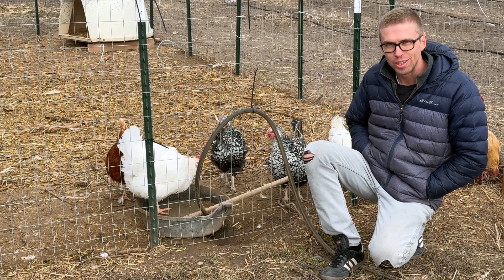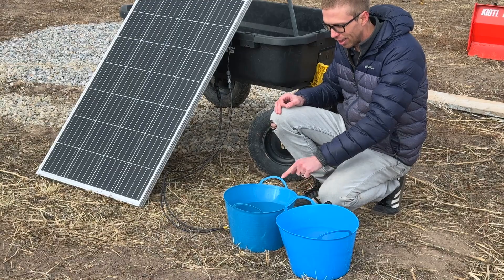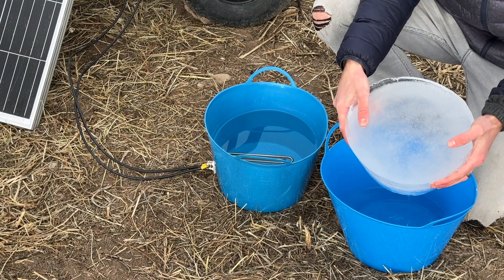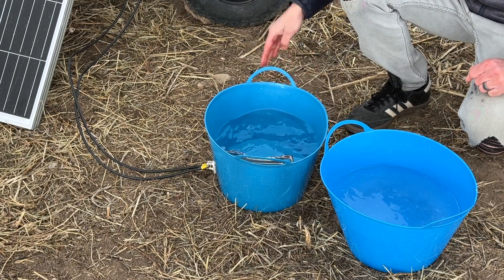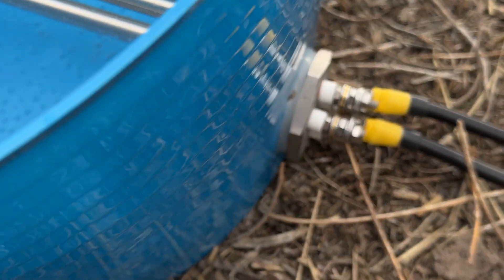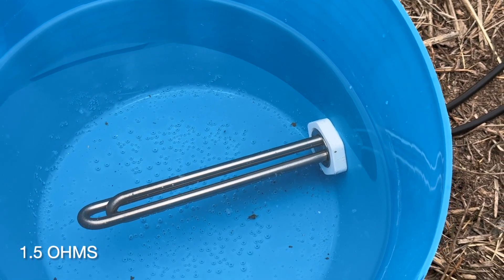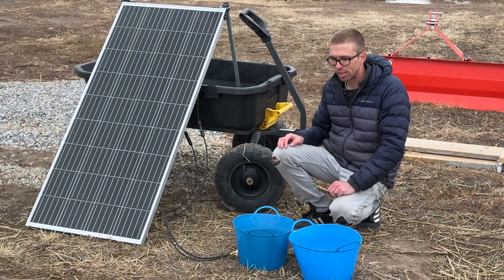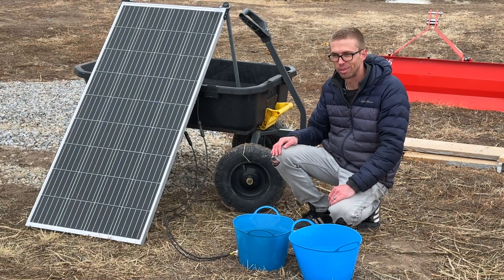Solar Chicken Water Heater // PV direct!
190W solar panel
Heating element
MC4 Crimpers
PV wire

** Warning: Electricity is dangerous. Do not attempt the procedures in this video if you're not familiar with electrical safety. Improper handling can lead to serious injury or damage. Always consult with a professional electrician. Your safety is your responsibility! **